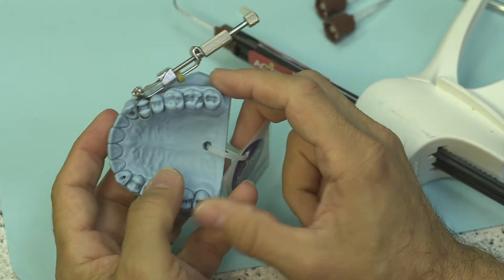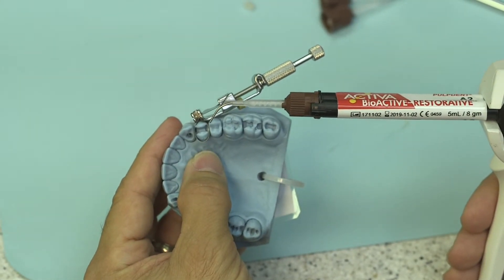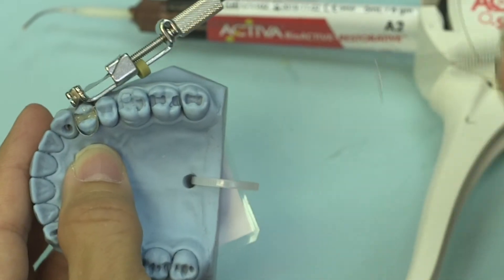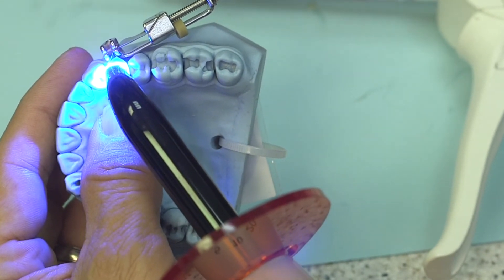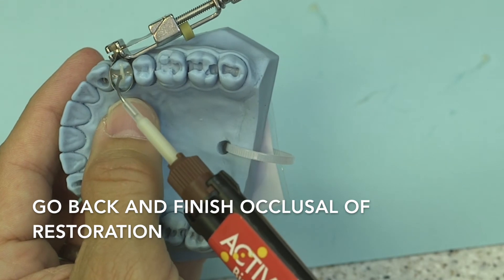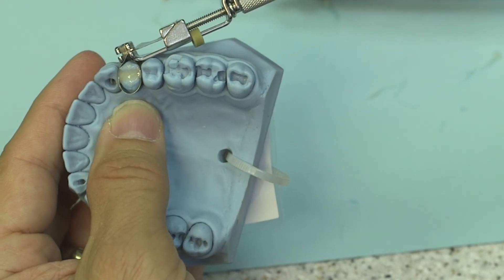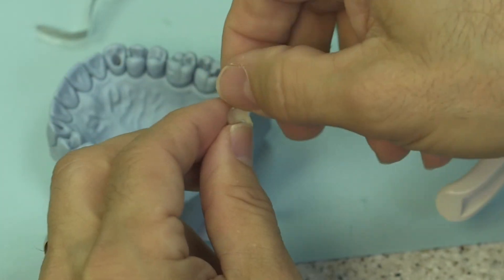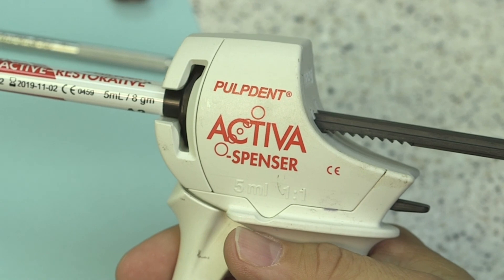Class II Restoration with ACTIVA BioACTIVE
Dr. Comisi demonstrates how to place a Class II Restoration using ACTIVA BioACTIVE.